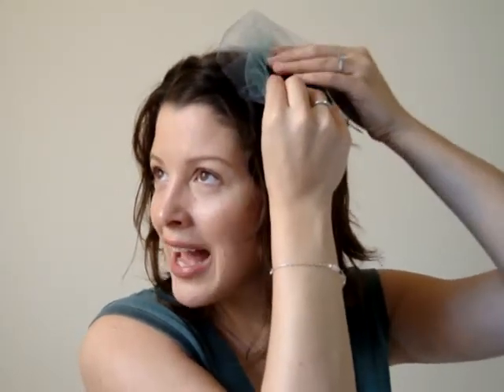How to rock your hairpiece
Chrystalyn hairpieces are so much fun!  This crash session on how to rock your hairpiece will give you a great idea on how to maximize your favorite style.